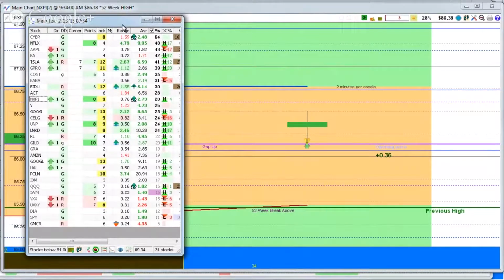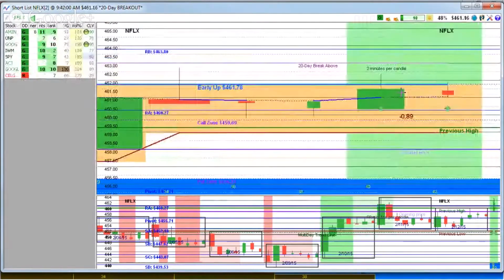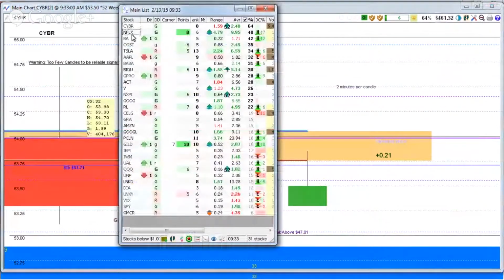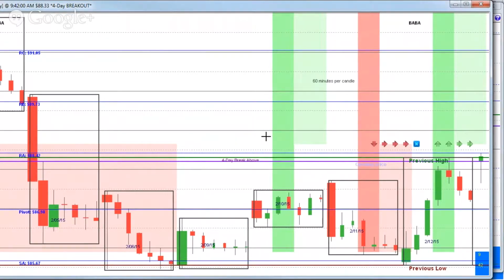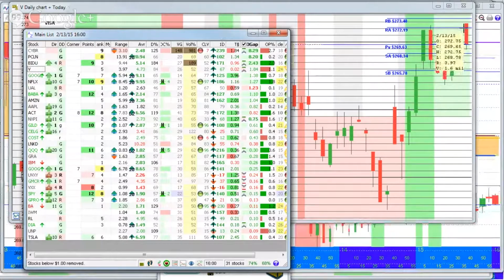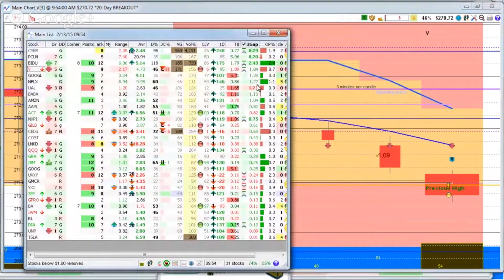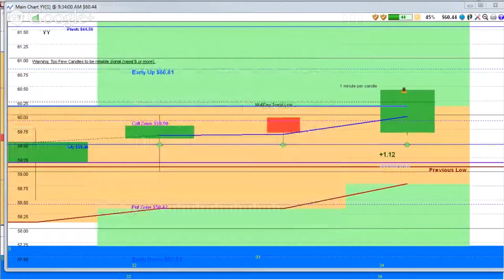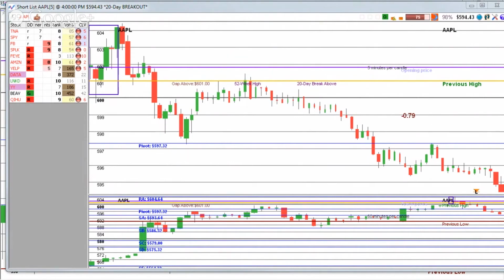Day Trading Options Daily Review for 15th February 2015 - Making Money with Stock Options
Allen and Scott share examples of trades that made over 10% in less than an hour.